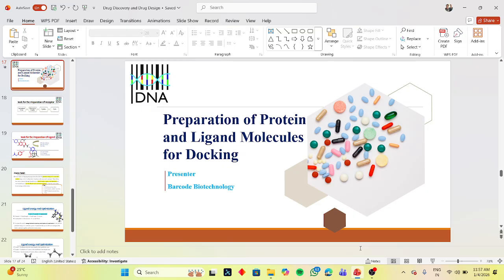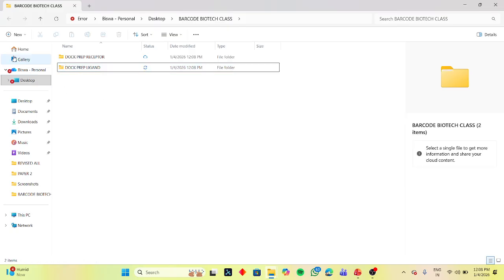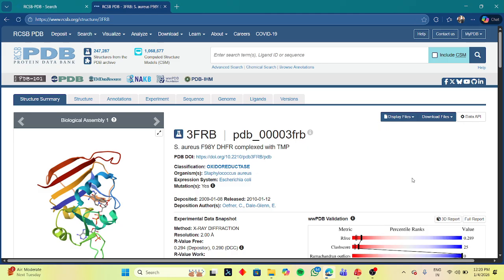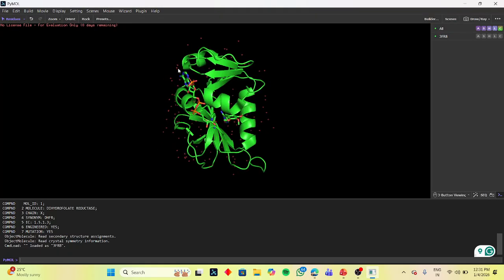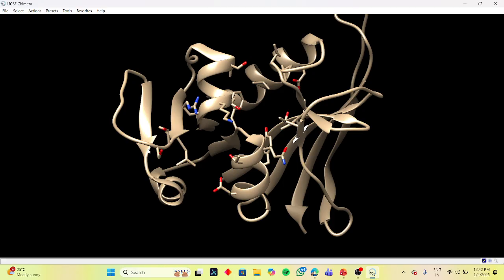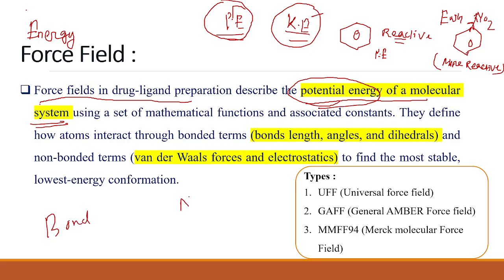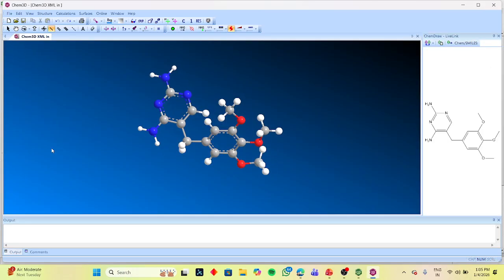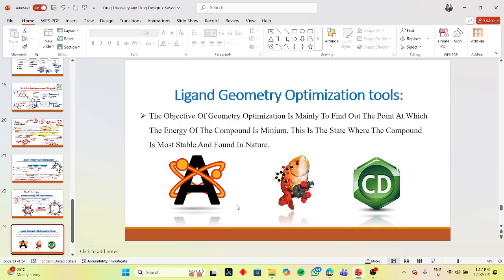🎥 DAY 5 | Preparation of Protein and Ligand Molecule for Docking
Welcome to Day 5 of the Protein Modelling & Precision Drug Discovery Bootcamp.
This session focuses on the core practical workflow of molecular docking, from structure preparation to interaction analysis and result interpretation, exactly as followed in publishable CADD studies.

🔹 Protein & Ligand Preparation Workflow

Cleaning protein structures (water, ligands, cofactors)

Protonation, charge assignment, and energy minimization

Ligand format conversion and optimization

🔹 Molecular Docking Engines

AutoDock Vina – scoring functions and pose generation

SwissDock – blind vs targeted docking

DockThor – docking accuracy and use cases

🔹 Redocking & Docking Validation

What is redocking and why it is essential

RMSD calculation

Interpreting RMSD values for docking reliability

🔹 Docking & Pose Ranking

Binding energy scores

Selecting the best docking pose

Understanding limitations of scoring functions

🔹 Protein–Ligand Interaction Analysis

2D interaction maps (hydrogen bonds, hydrophobic contacts)

3D interaction visualization

Identifying key residues in binding pockets

🔹 Drug-Likeness & ADMET Prediction

Lipinski’s Rule of Five

ADMET parameters (absorption, distribution, metabolism, excretion, toxicity)

Importance in lead optimization

🔹 Structuring Docking Results for Publication

Presenting docking scores and interactions

Figure preparation for manuscripts

Writing results sections in CADD research papers

🎯 Learning Outcomes

By the end of this session, participants will be able to:
✔ Perform protein and ligand preparation for docking
✔ Run and compare multiple docking engines
✔ Validate docking protocols using RMSD
✔ Analyze and interpret protein–ligand interactions
✔ Evaluate drug-likeness and ADMET properties
✔ Present docking results in a publication-ready format

📌 Next session will integrate docking results with molecular dynamics and advanced analysis.

🧬 Model Proteins. Discover Drugs. Build Careers.